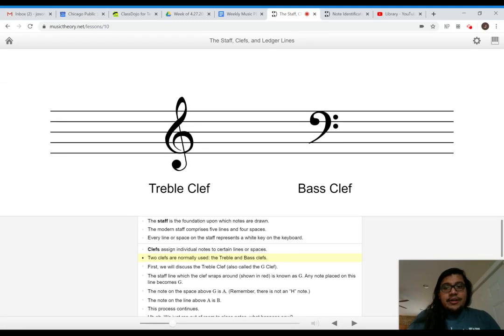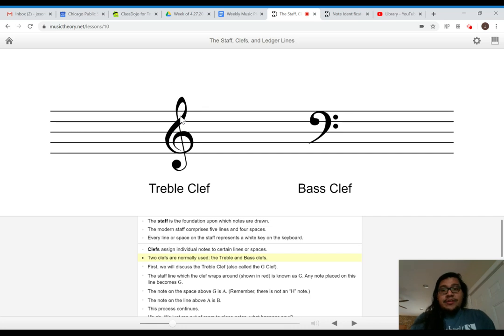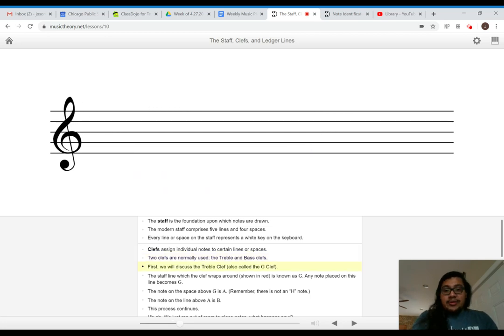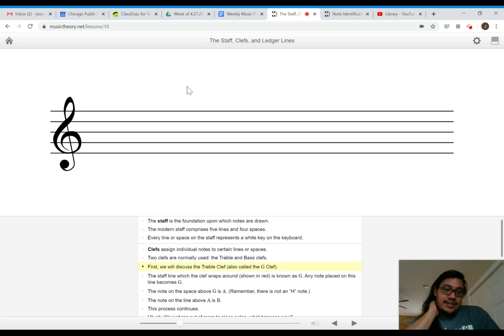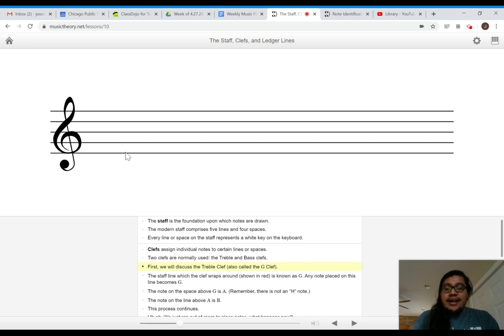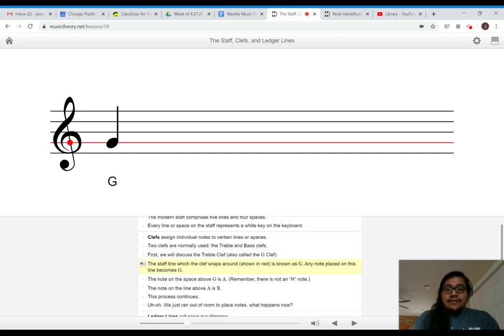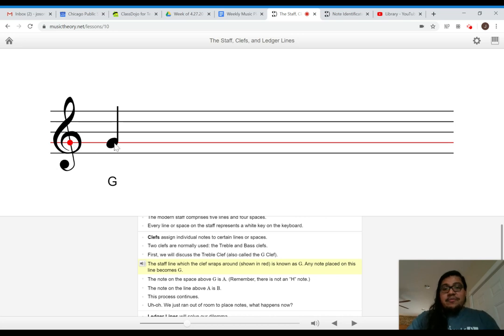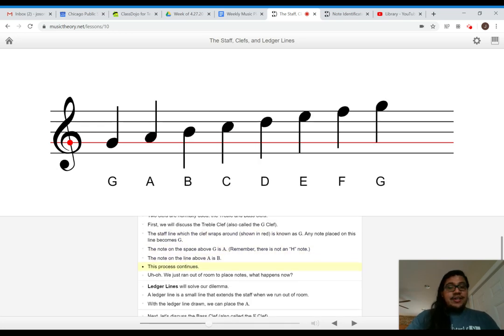Treble Staff tutorial